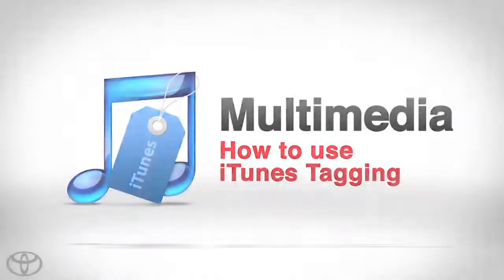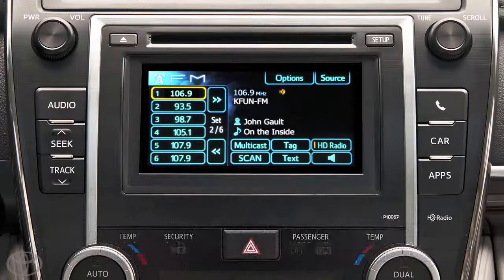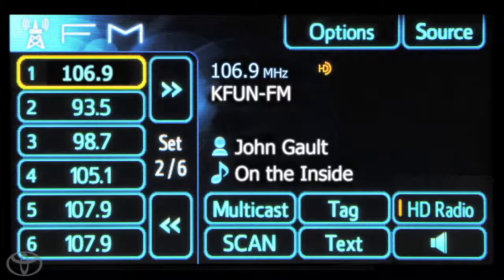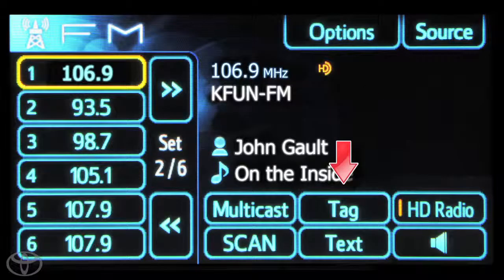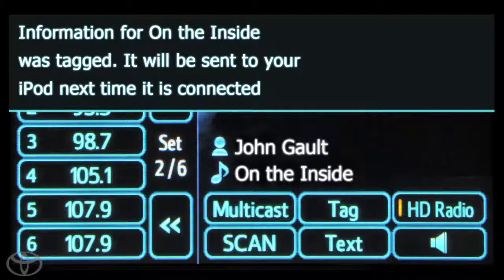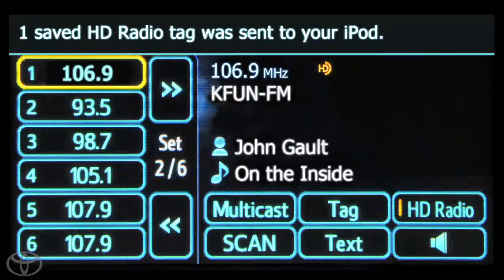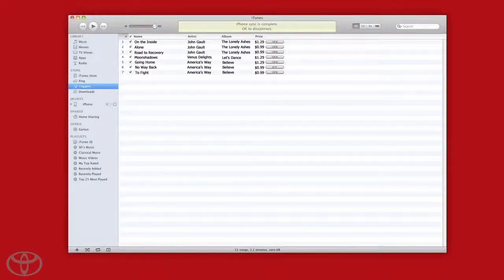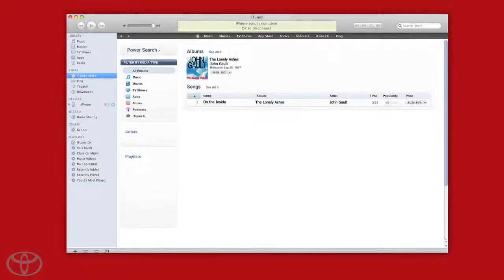iTunes® Tagging Display Audio - Carlock Toyota of Tupelo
Discover how to use the multimedia features in your vehicle's Display Audio head unit. to find out more.